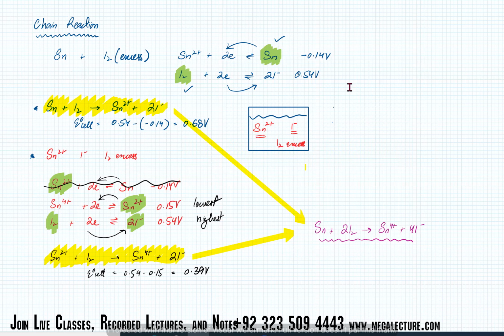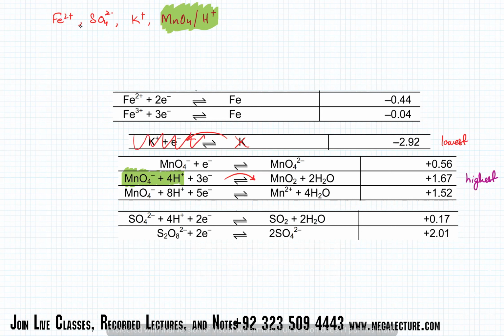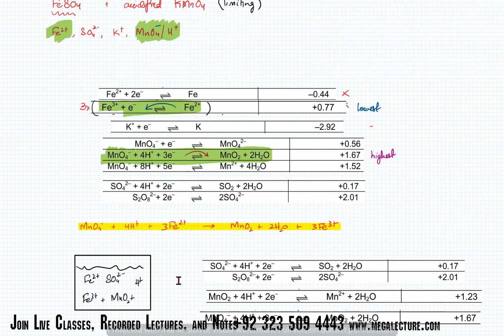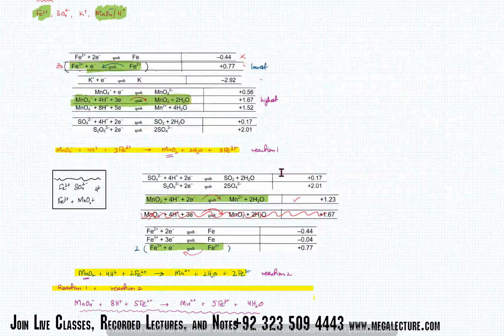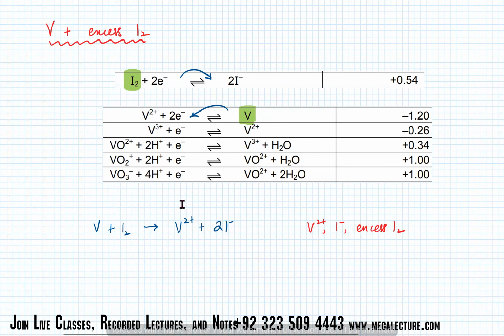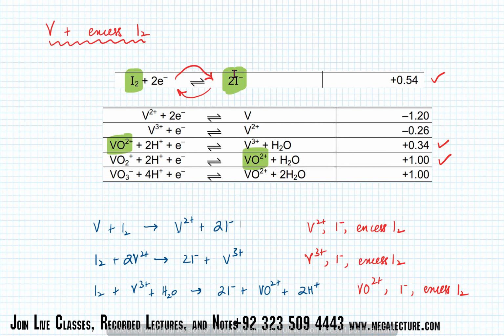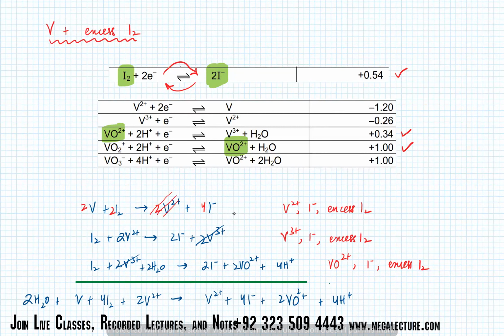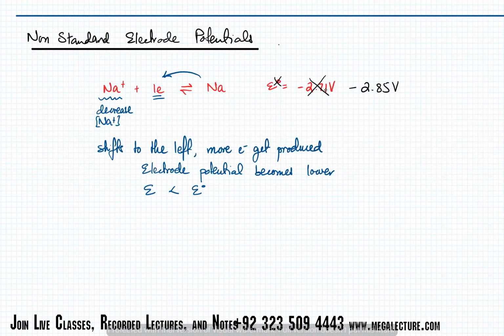20 Jul 2023 - A2 Chemistry - Electrochemistry - Equations Solved - Non Standard Electrode Potential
20 Jul 2023 - A2 Chemistry - Electrochemistry - Equations Solved - Non Standard Electrode Potential